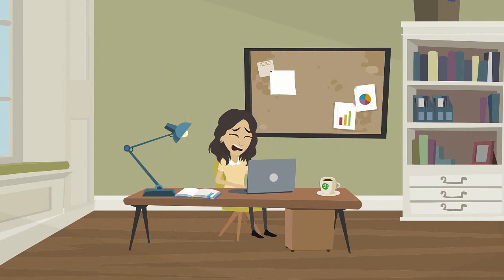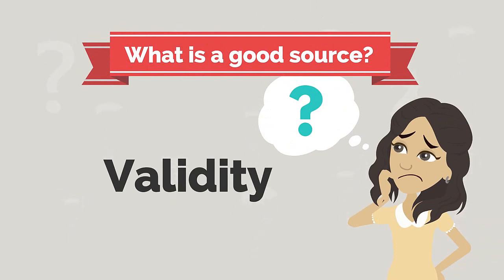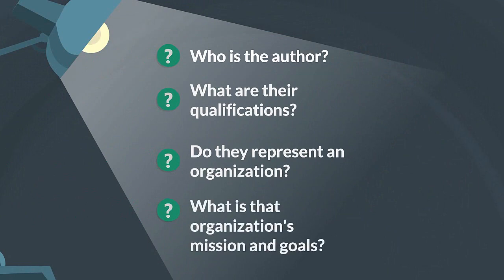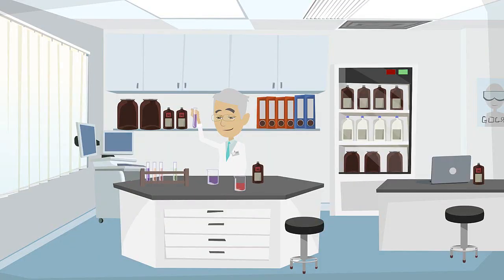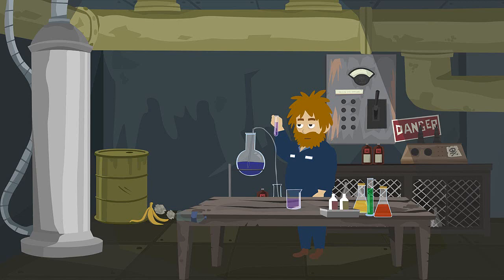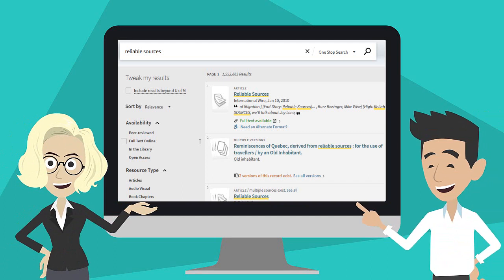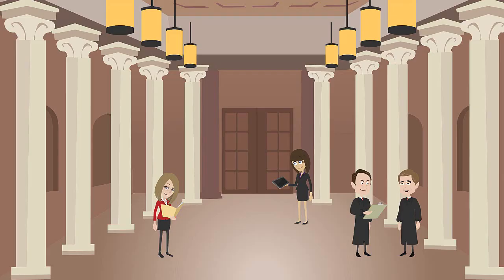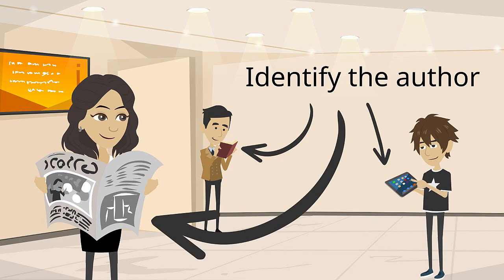Determining Good Sources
How can you tell whether a source is good? Learn how to determine good sources from bad for your next assignment.

Presented by the University of Manitoba Libraries (UML).